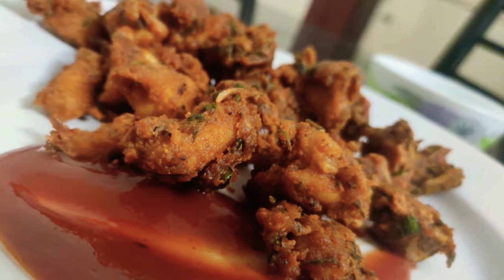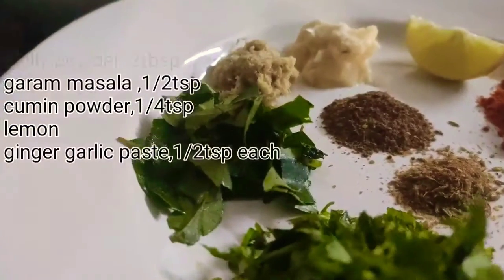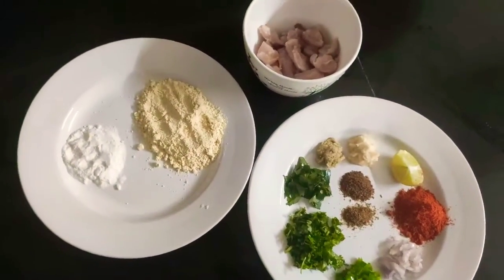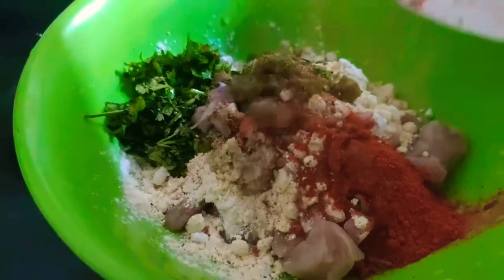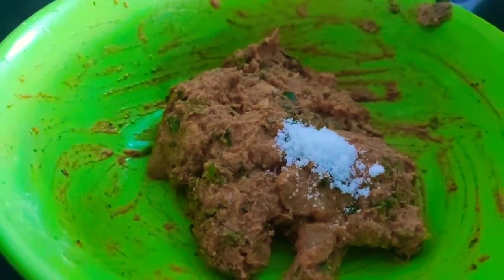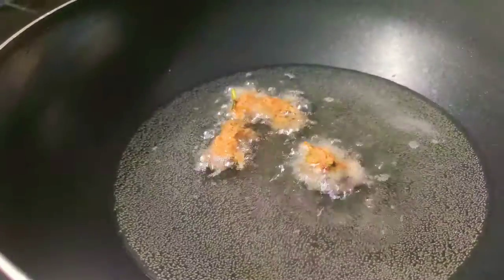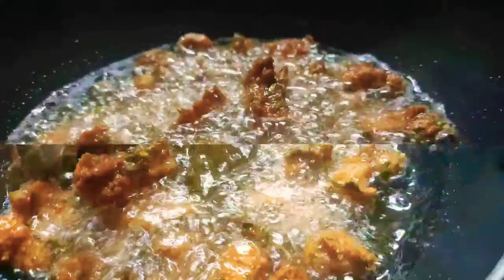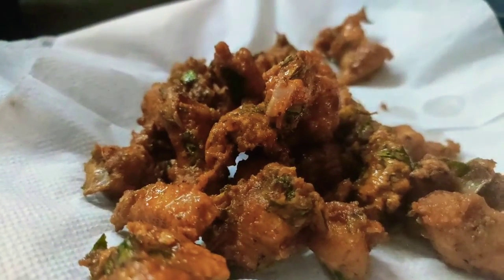PERFECT CHICKEN PAKORA || വെറുതെ ഇരിന്നങ് കഴിച്ച് പോകും👌👌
Chicken pakora recepie by rahmas world